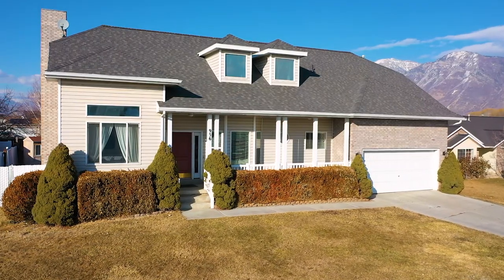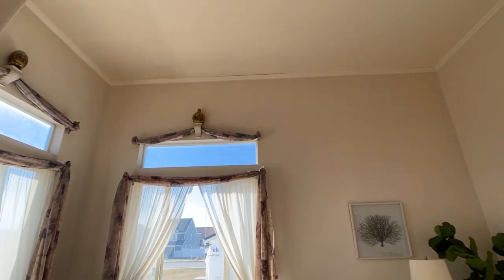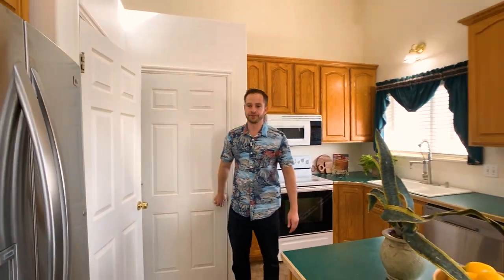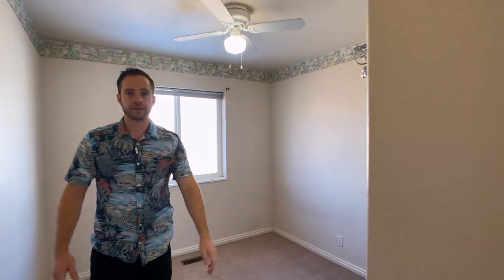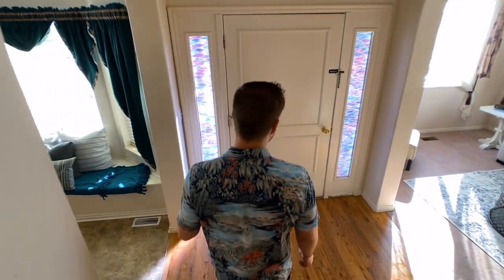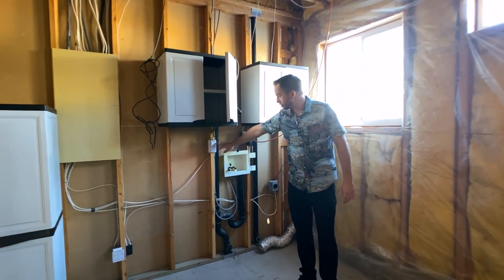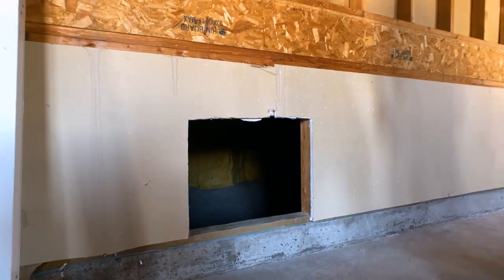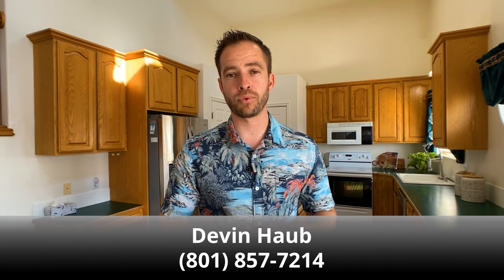956 West 1500 South Provo, UT Video Tour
$485,000
4 bed
2 bath

Nestled below the towering Wasatch Mountains, this home is located in a Cul-De-Sac! The home has a 2 year old roof with a 50 year warranty, 1 year old water heater, and recently serviced furnace. Carpets have been professionally cleaned as well as the entire house. There has been only 1 owner since it was brand new and it's been well maintained! Offers will be reviewed Monday, Feb 14th at noon.